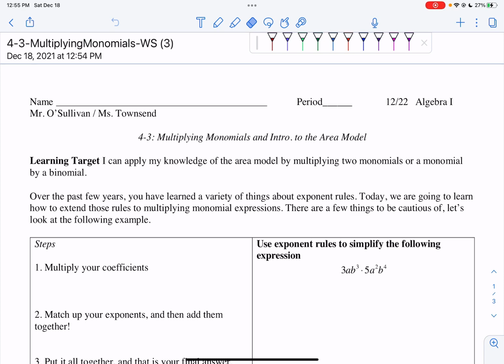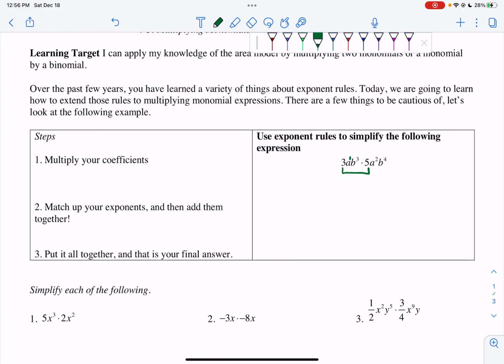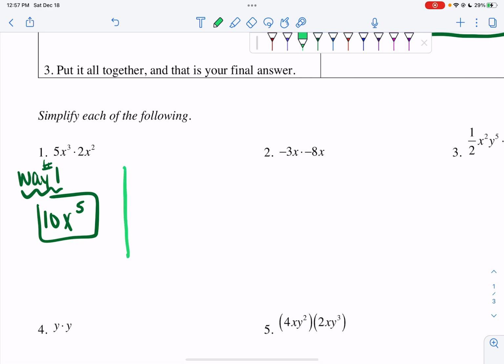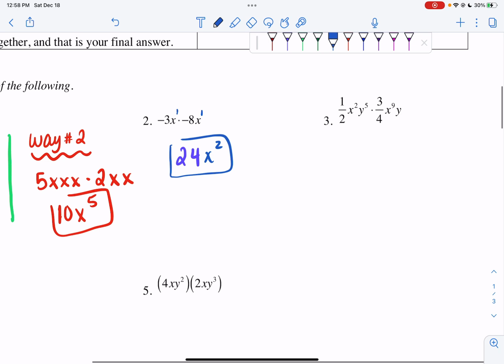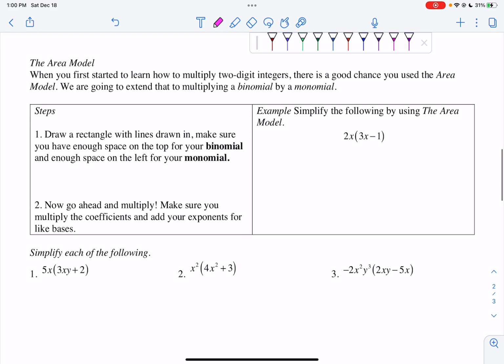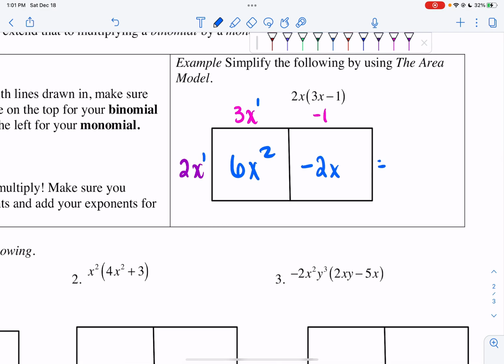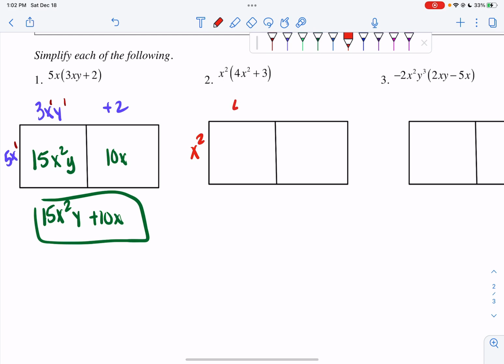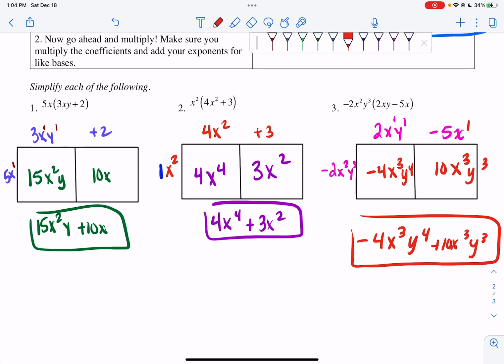4-3- Multiplying Monomials and Intro to the Area Model